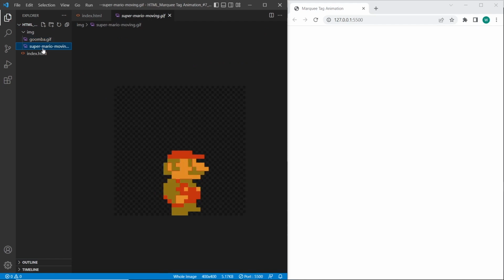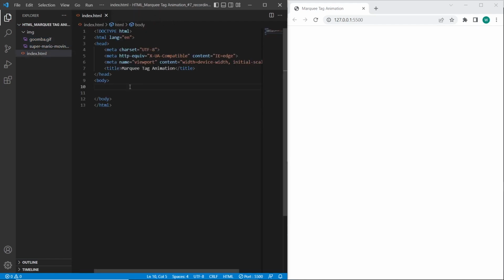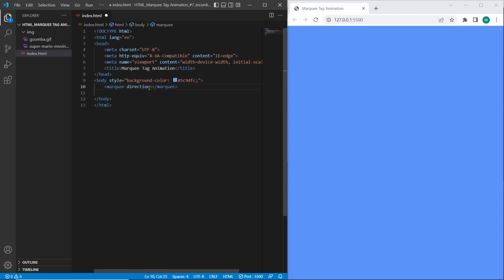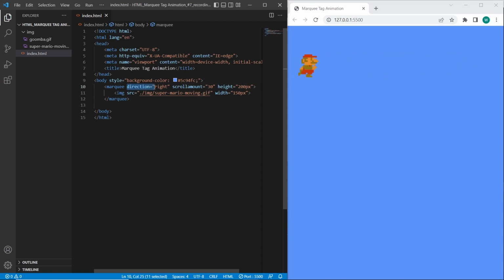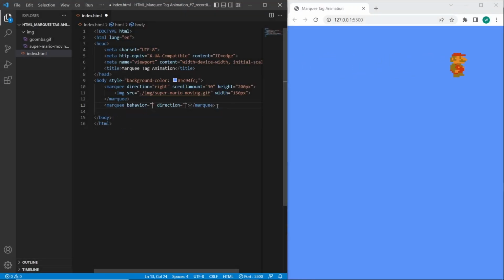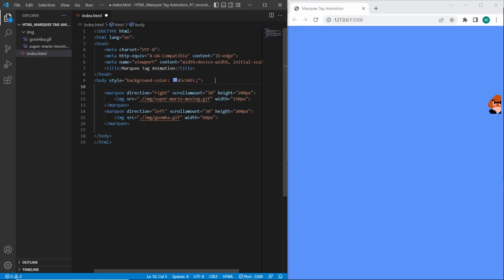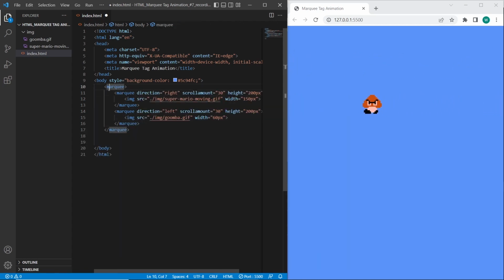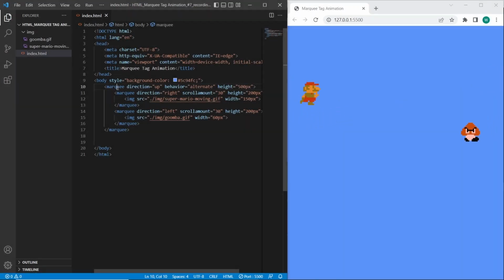HTML Marquee Animation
In this video we are going to create a simple animation using HTML tag marquee. We will use parent-nested marquees to create bouncing effect for gifs. Also we will add a scrolling text and test it all.